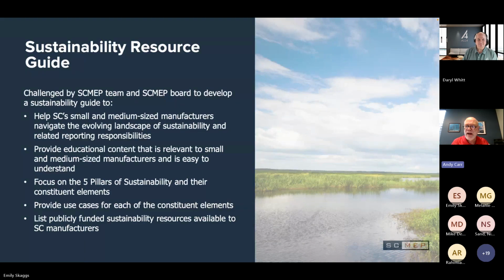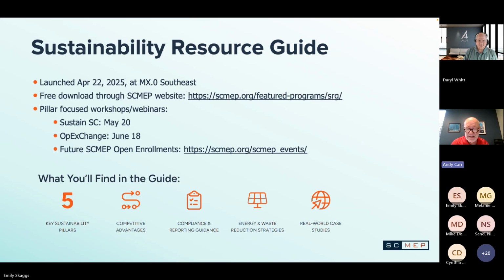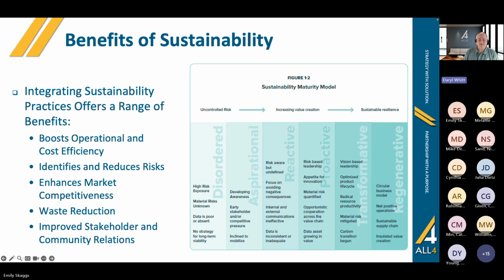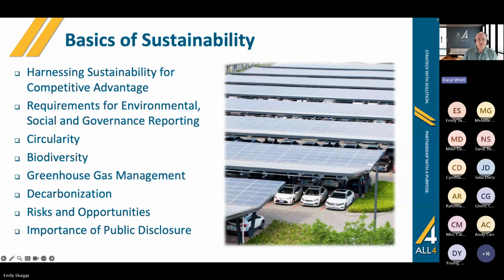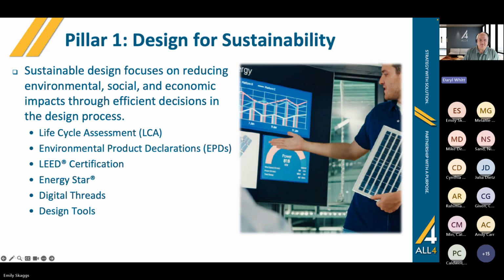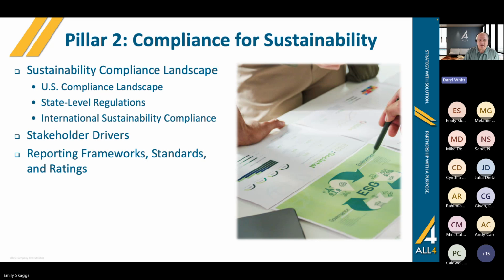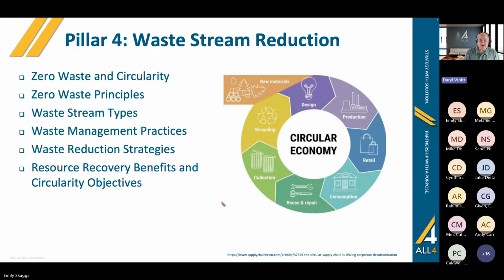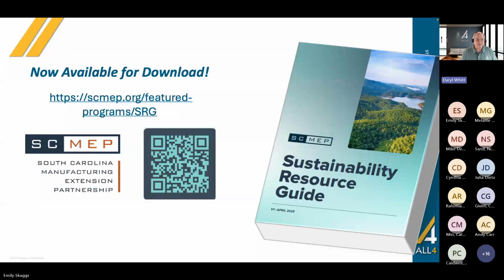Technical Assistance Webinar: Introduction to the Sustainable Resource Guide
The Sustainable Resource Guide, developed by the South Carolina Manufacturing Extension Partnership (SCMEP) and ALL4 in partnership with Sustain SC, provides a critical roadmap for manufacturers looking to integrate sustainability into their operations while maintaining competitiveness and resilience. During this Technical Assistance Webinar Andy Carr of SCMEP and Daryl Whitt of All4 guided us through this valuable tool.